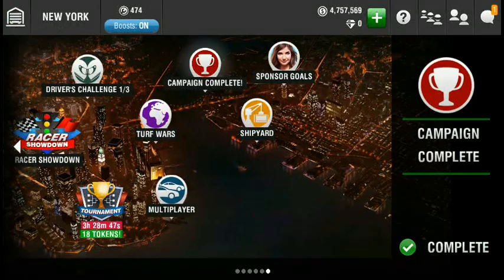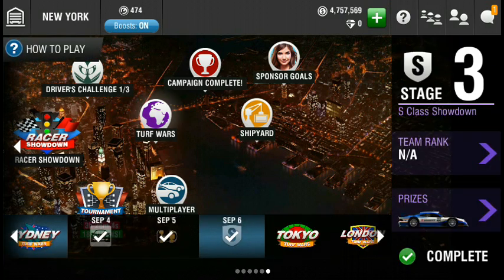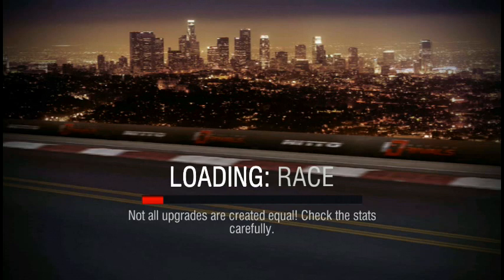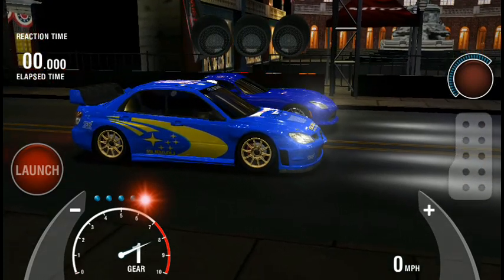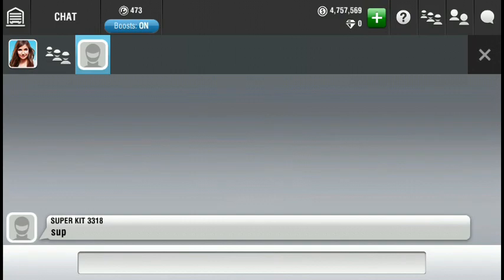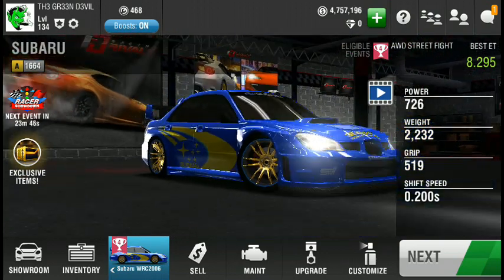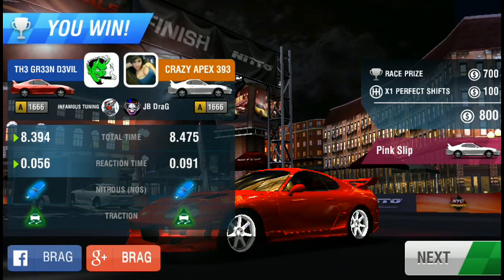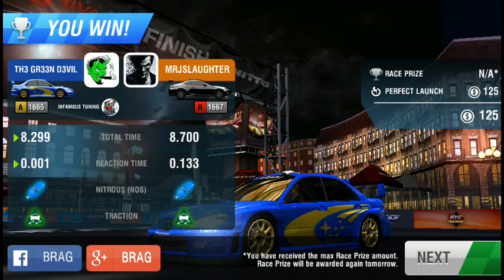racing rivals wrc tutorial, scammer alert and pale